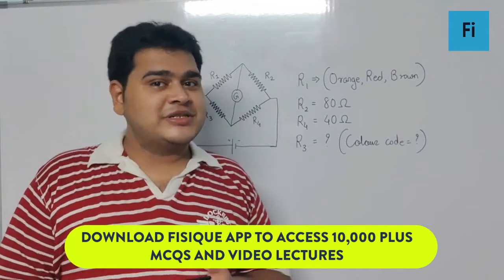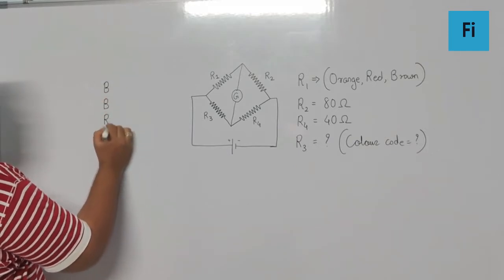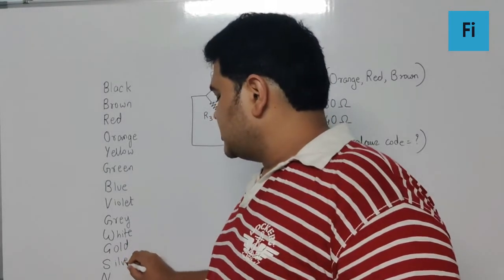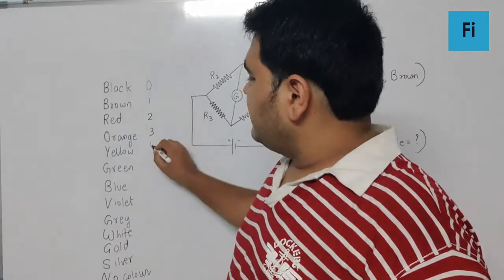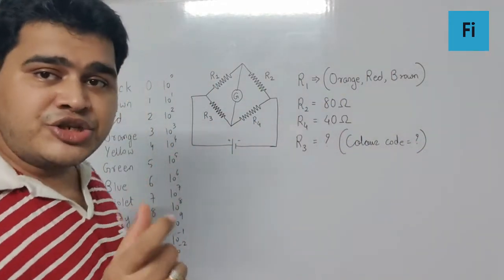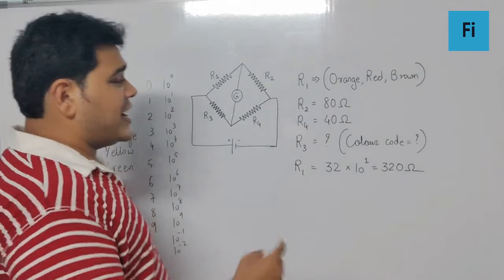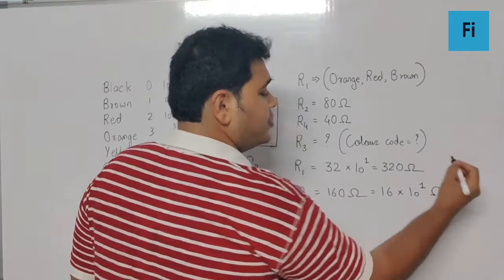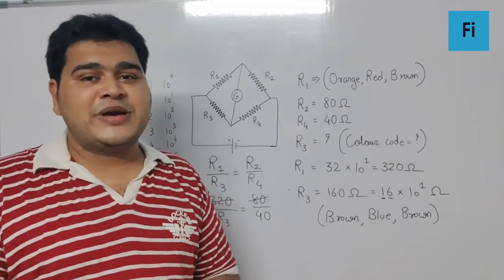The Wheatstone bridge shown in Fig. here, gets balanced when the carbon resistor ...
The Wheatstone bridge is shown in Fig. here, gets balanced when the carbon resistor used as has the colour code (Orange, Red, Brown). The resistors are and, respectively. Assuming that the colour code for the carbon resistors gives their accurate values, the colour code for the carbon resistor, used as, would be:
a) Red, Green, Brown
b) Brown, Blue, Brown
c) Grey, Black, Brown
d) Brown, Blue, Black